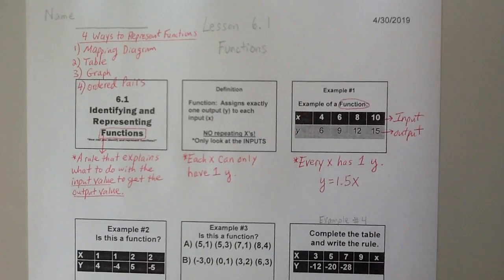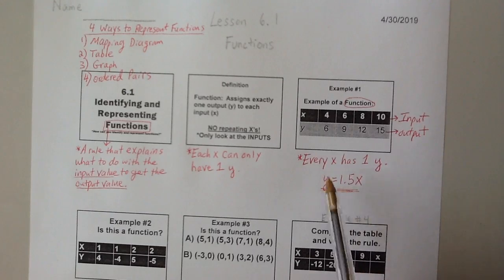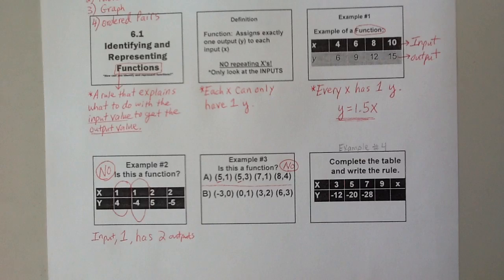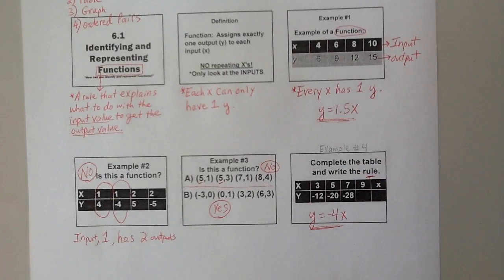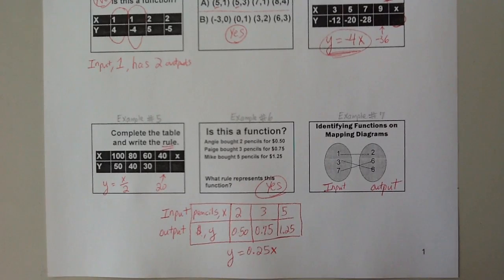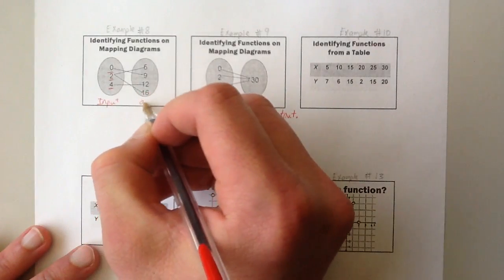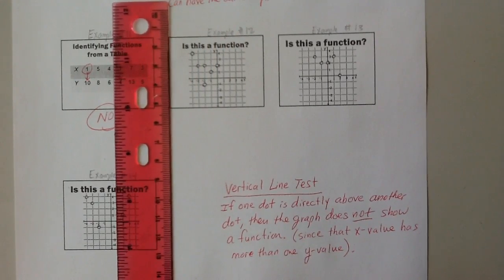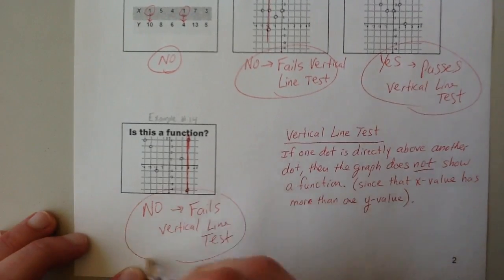Identifying Functions (6.1 - 8th)